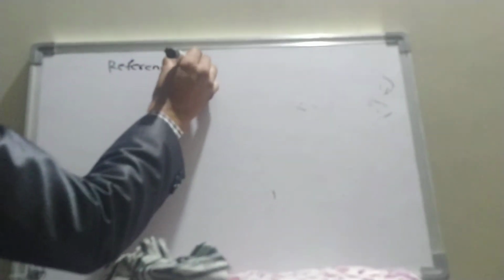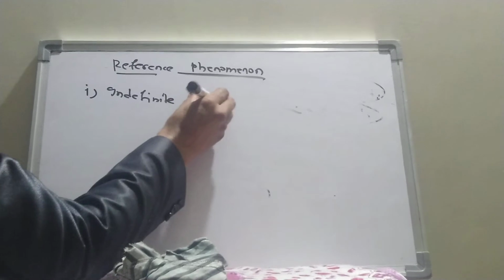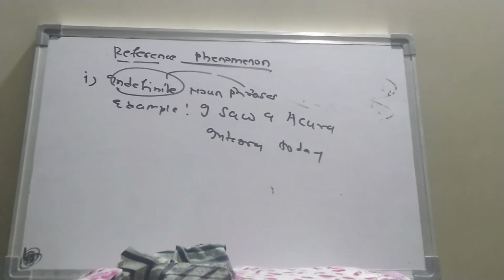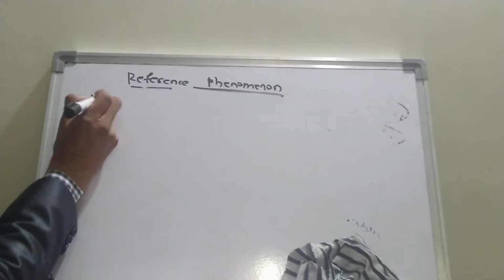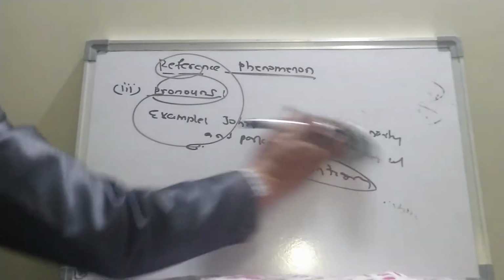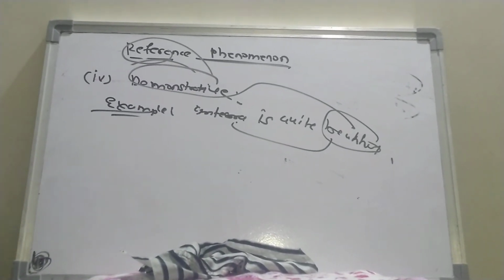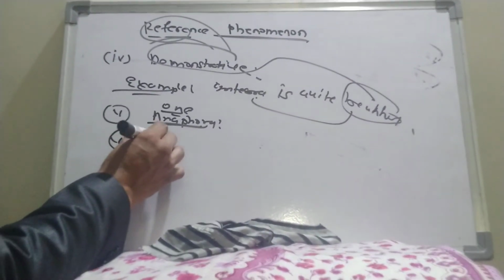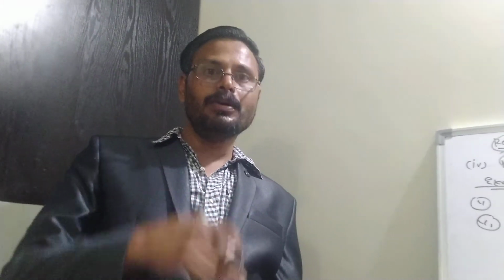Nlp video lecture(3)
Discourse